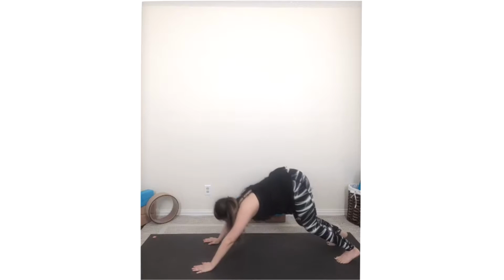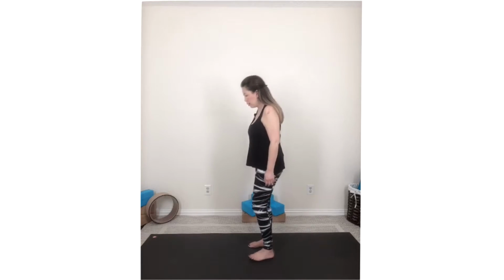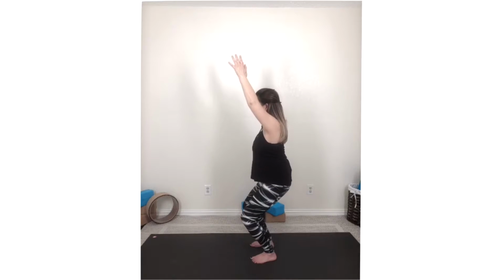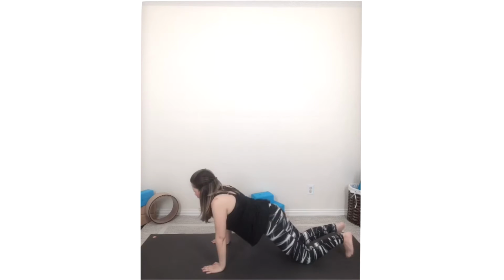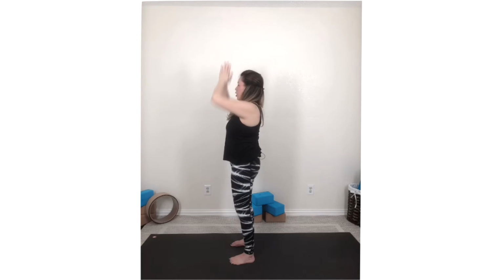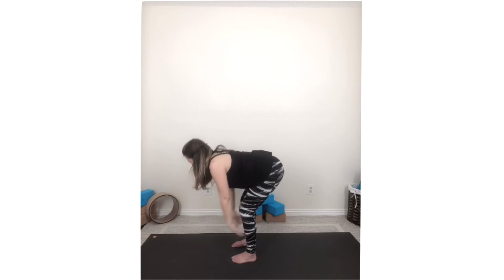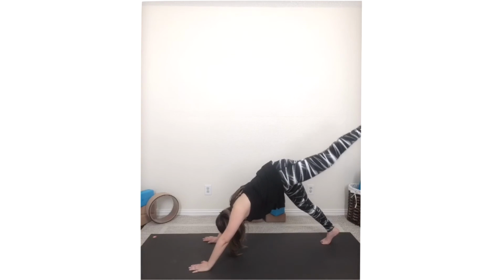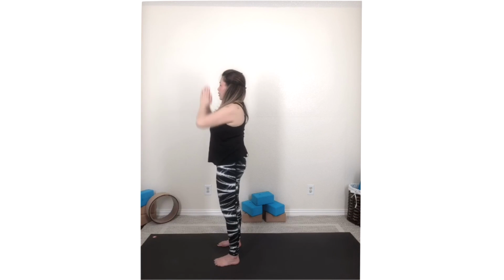Sun Salutation B